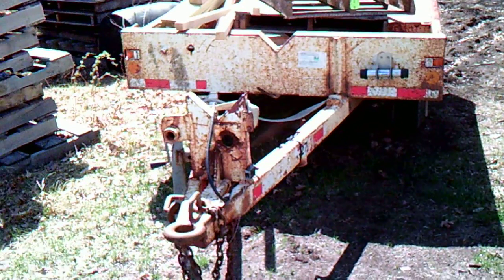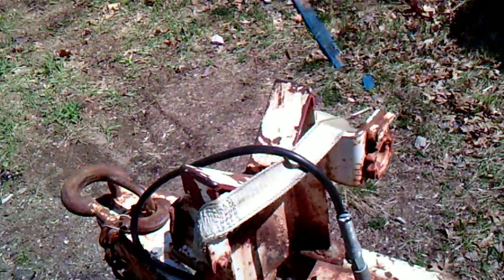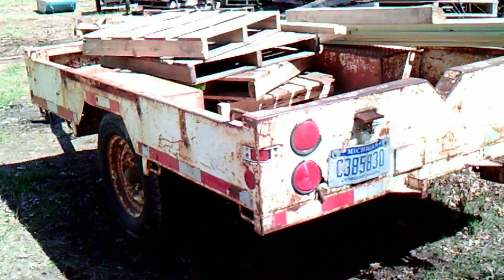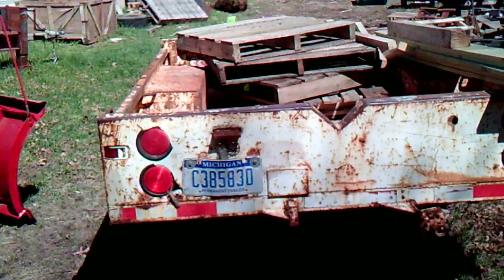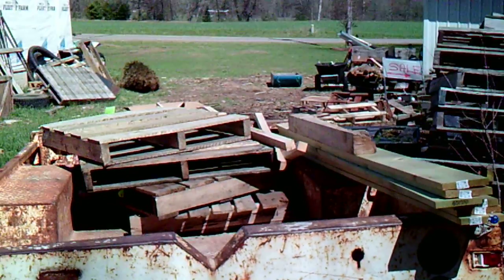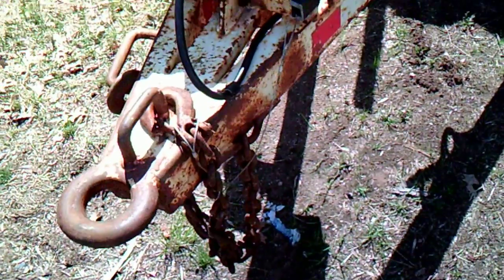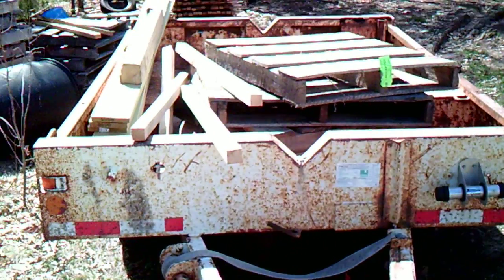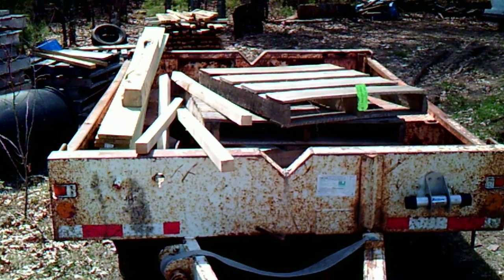My new utility trailer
This is a short video i made of my new utility trailer. i paid 150 bucks for it. i am going to make it into a firewood hauler.

and check out my weekly podcast on diy, prepping, survival and bushcraft.